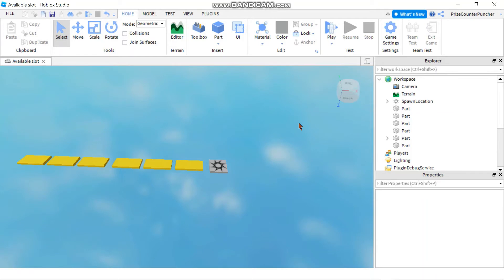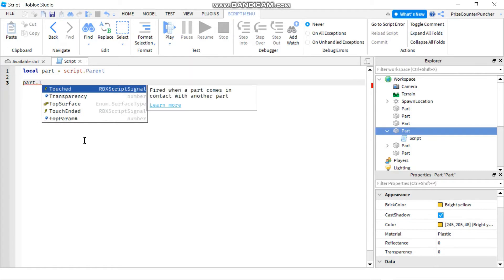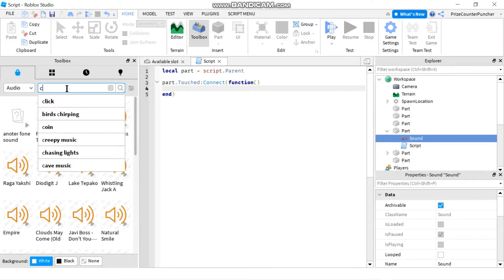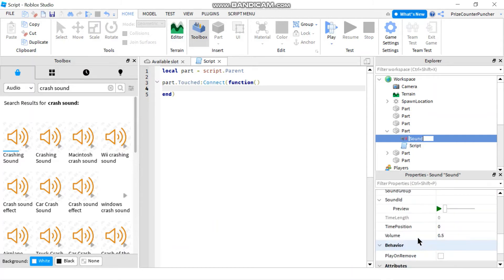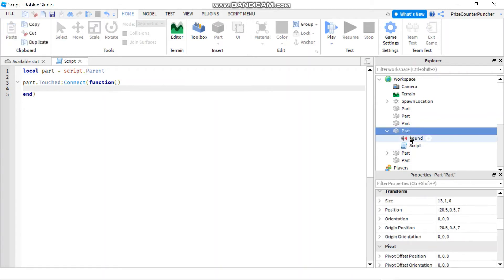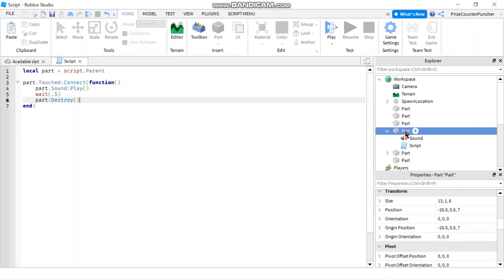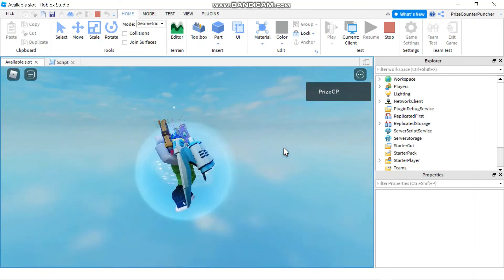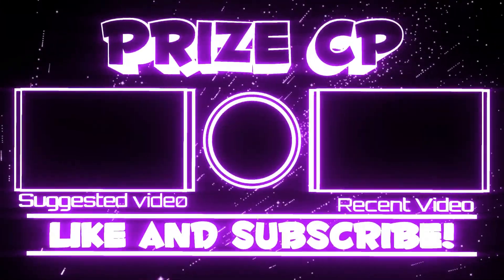How to Destroy Parts on Touch (Roblox Studio Tutorial for New Beginners Series) (N036)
In this Roblox scripting scripts tutorial, you will learn how to destroy a part when the part is touched.  You will learn how to add a sound file to your games.  You will learn how to catch a touch event by using .Touched in Roblox.